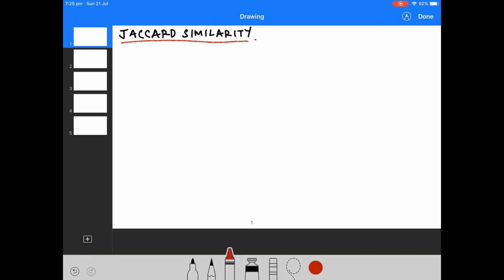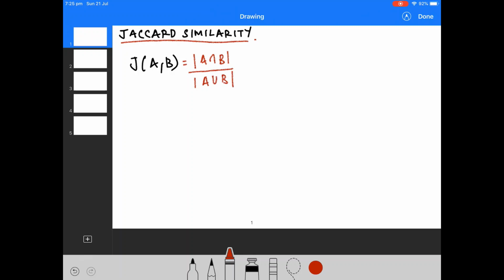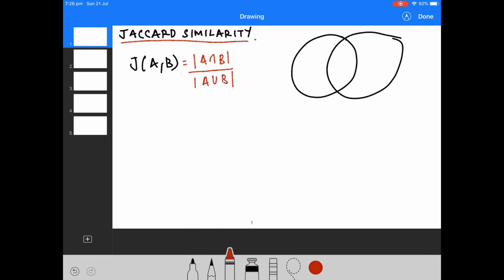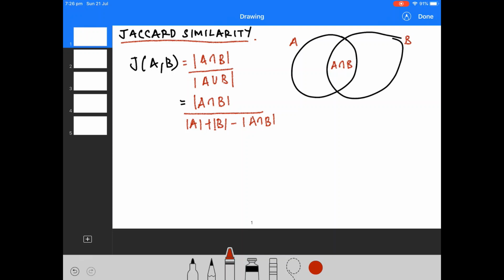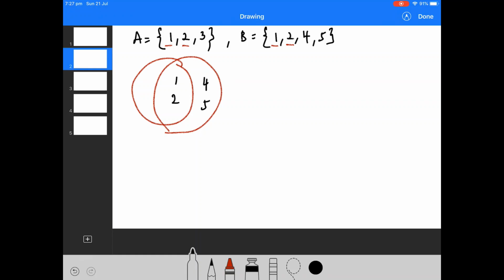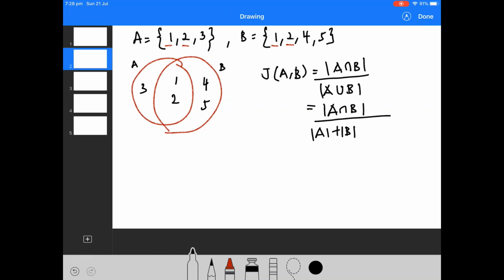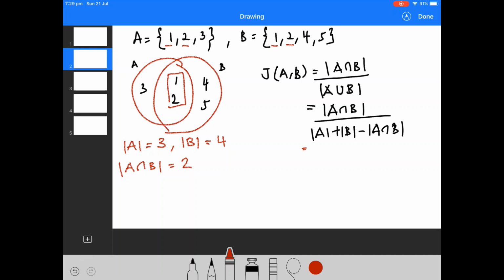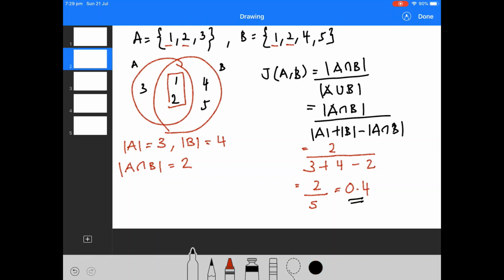How to find Jaccard similarity?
In this video, I will show you the steps to compute Jaccard similarity between two sets.